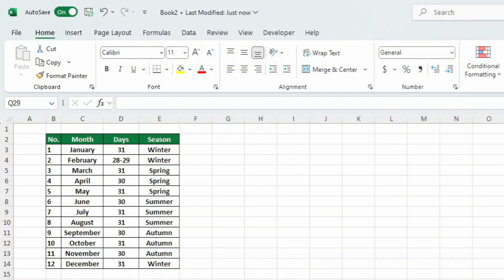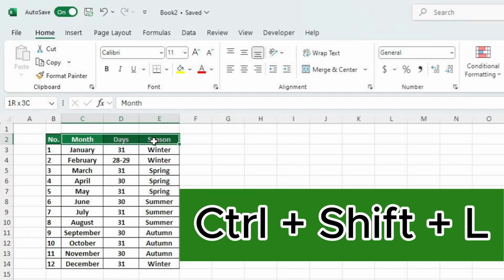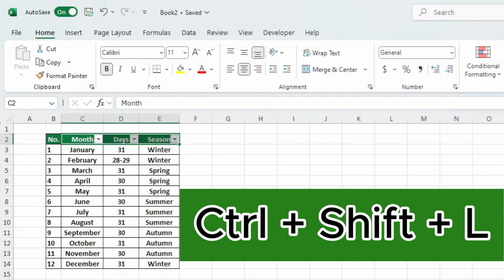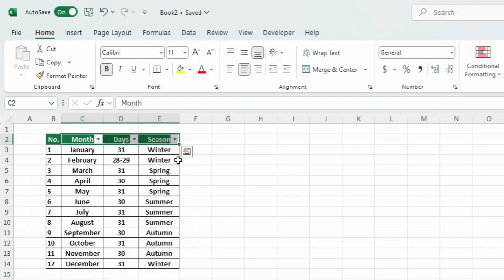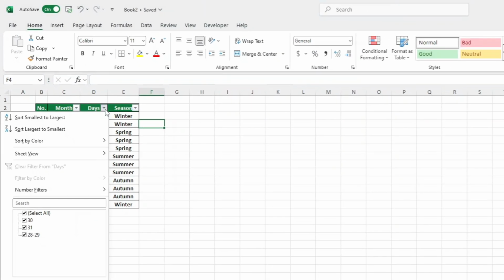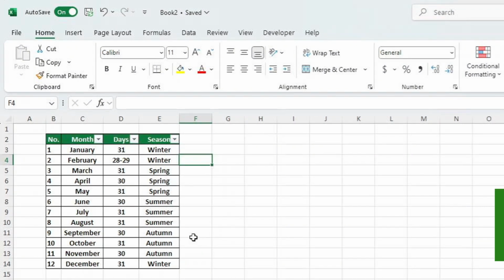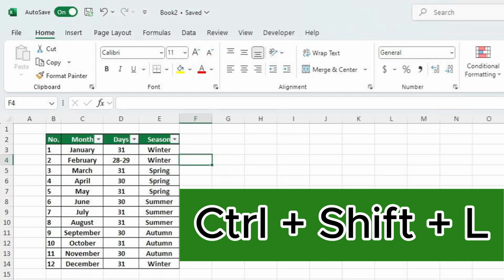Shortcut Key for Filter in Excel (Excel Shortcuts)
In this video tutorial, we’re going to go through the Shortcut Key for Filter in Excel.

⏱️TimeStamps⏱️

0:00 What we will learn in Excel
0:11 Shortcut Key for Filter in Excel
0:51 Shortcut Key to Remove Filter in Excel